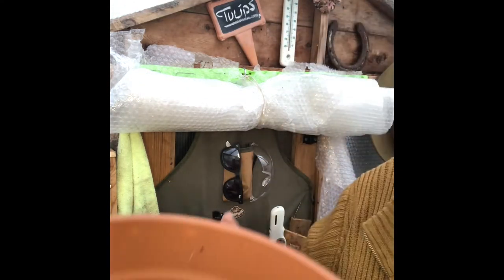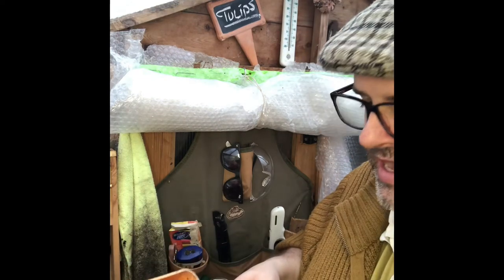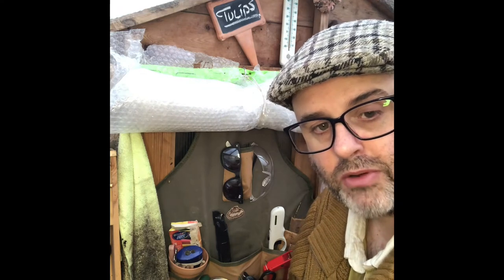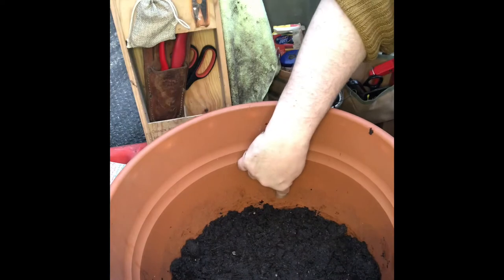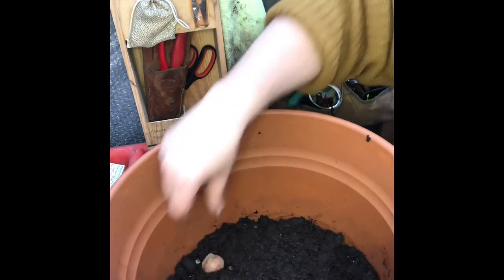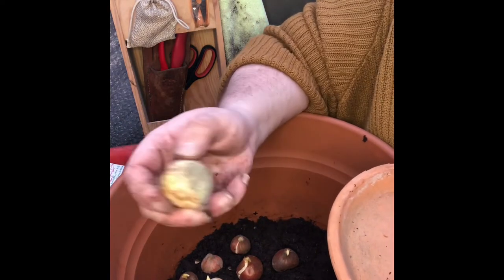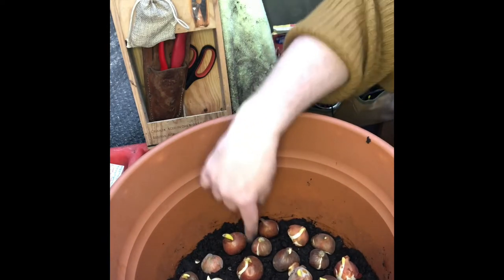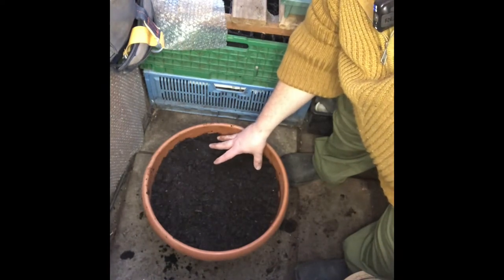A total guide on how to plant tulip bulbs - including squirrel proofing and over planting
Horticultural Expert Dan Ori talks through all aspects of tulip bulb planting.

Join Dan as he demonstrates how to plant a squirrel proof pot with Pansies over planted.

Featured plants: Tulip “Darwin Mixed”, pansy - (Viola) “Lavender Shades”.